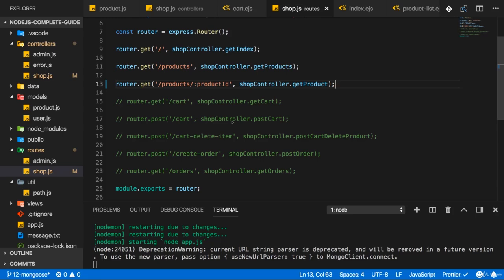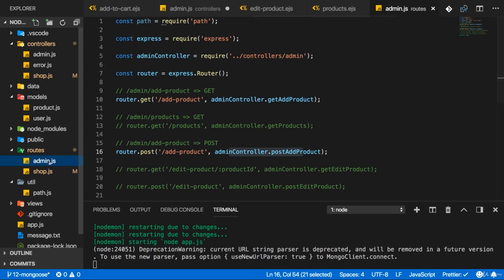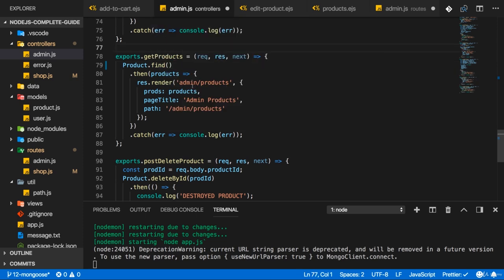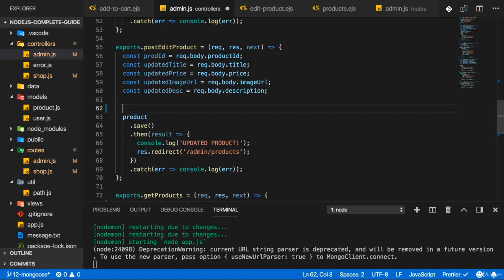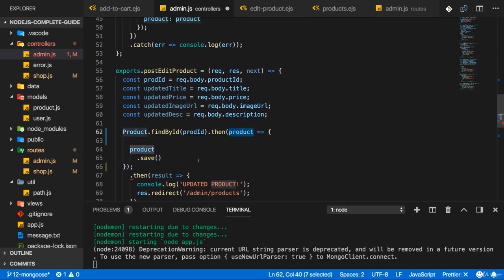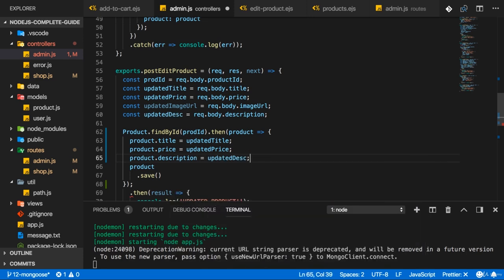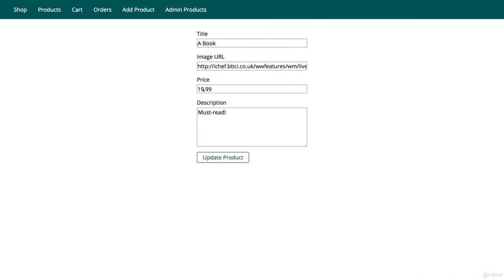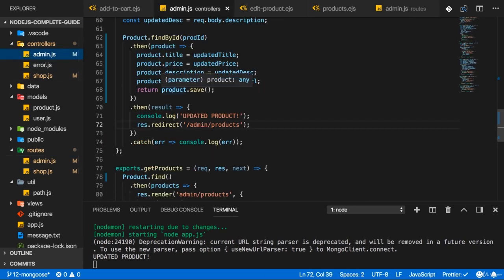008 Updating Products